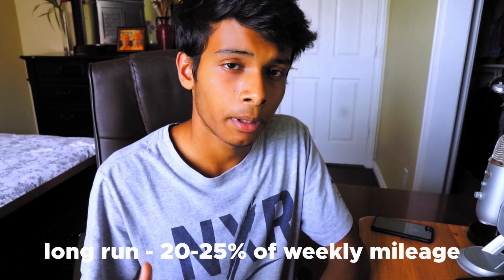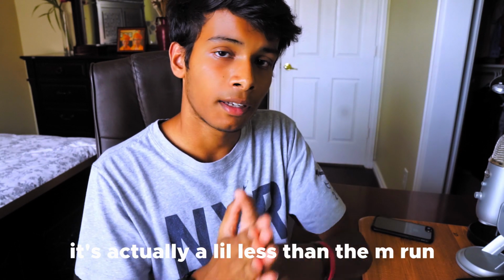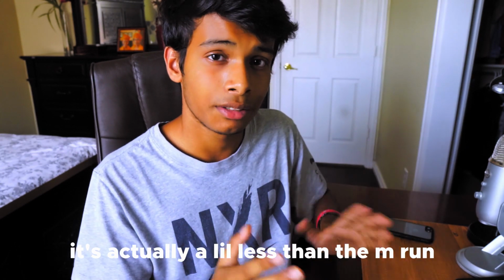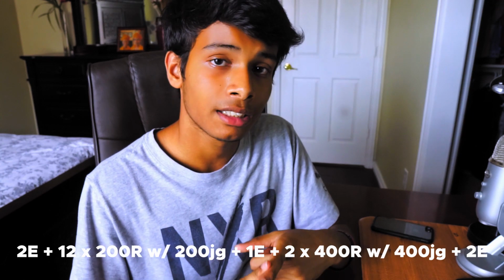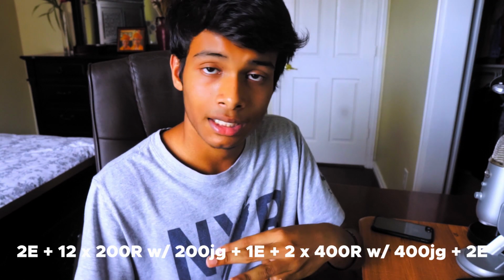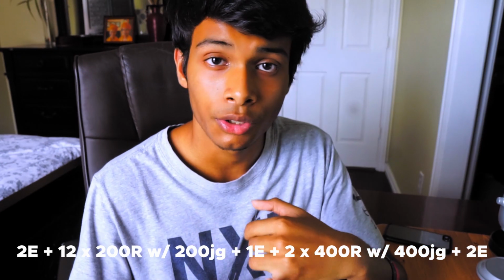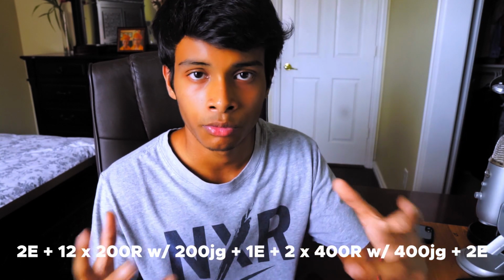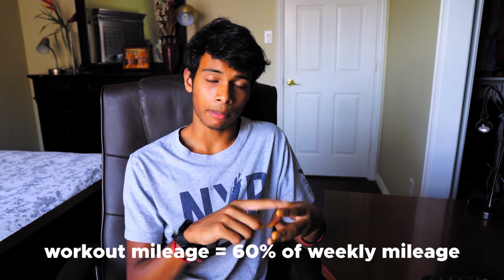How to Break 5 Minutes in the Mile (*run a faster mile time!*) | Run a SUB-5 Mile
Ah, the 5-minute mile barrier. You've got to love it. Breaking 5 minutes in the mile is certainly an accomplishment for all runners. In this video, I break down the exact method I used in order to achieve the goal of running a sub-5-minute mile. Training for a sub-5-minute mile is no joke either, and today, I give you all the inside information on why you aren't sub-5 in the mile, and how exactly I came about breaking 5 minutes in the mile and ended up running a faster mile time!

If you are new to the channel, my name is Vedant and I make videos based on my running experience, and a lot of my videos consist of tips and tricks for running long distance or endurance running! Look below on other videos to watch!

more training tips videos?